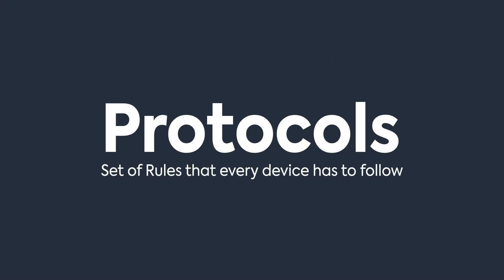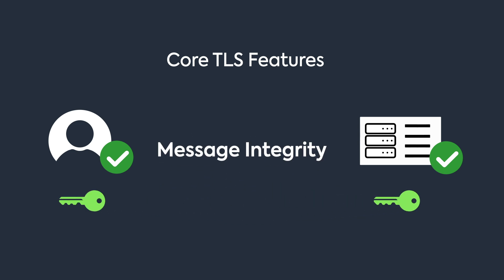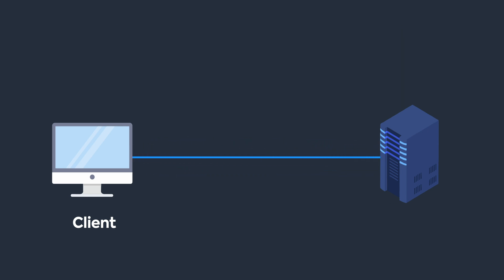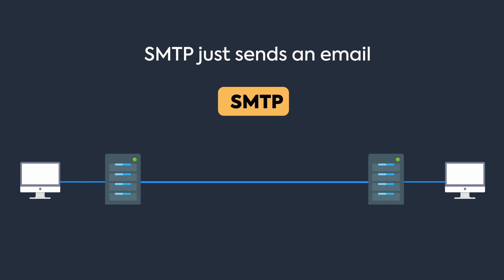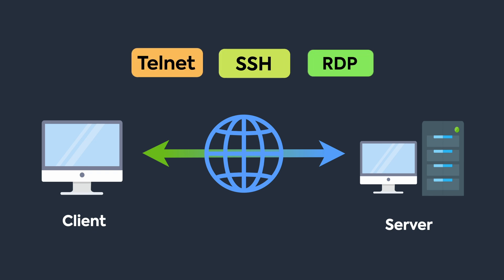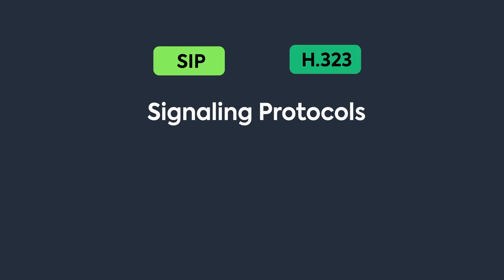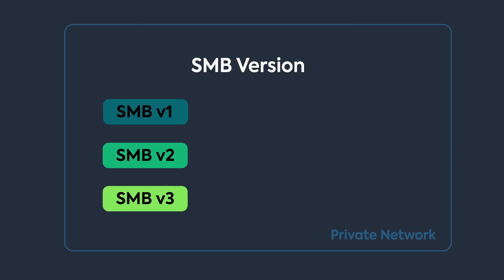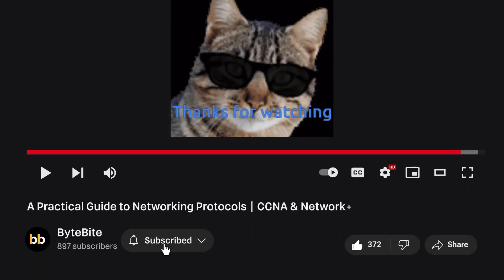Every Networking Protocols Explained in 15 mins | CCNA & CompTIA Network+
What are Networking Protocols? Protocols Explained?

"Protocol" can be really confusing. We often read them individually and cant really understand where it is implemented. In this video I try to change that.
Here are the timestamps:

0:00 - Introduction
0:30 - Web Browsing (HTTP, HTTPS, DNS, TLS)
4:00 - File Transfer Protocols (FTP, SFTP, FTPS)
5:34 - Mailing Protocols (SMTP, POP3, IMAP4)
8:10 - Remote Session (Telnet, SSH, RDP)
10:15 - Multimedia Protocols (SIP, H.323, MCGP, RTP)
12:08 - Management Protocols (DHCP, SMB, IGMP, LDAP, NTP )
14:40 - Final Words

Sorry i forgot to mention about SNMP - maybe in the next video where i dive into depth of these protocols.